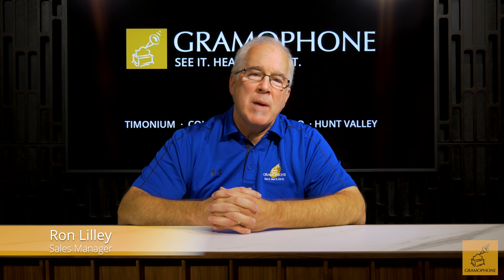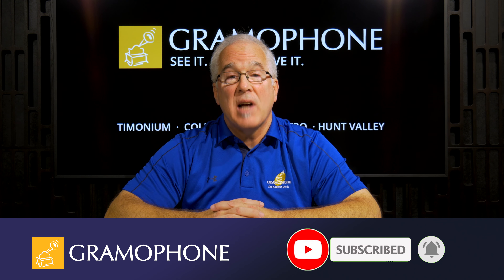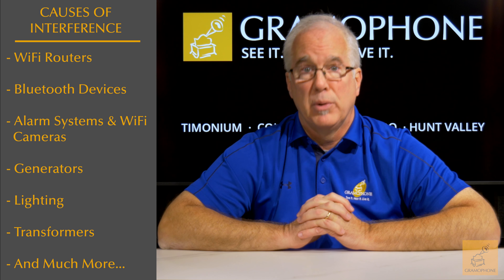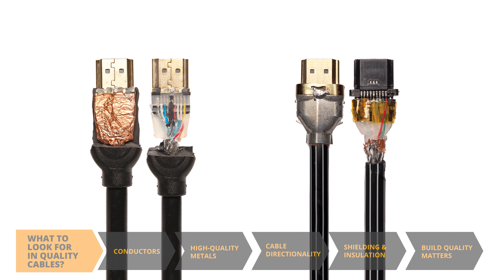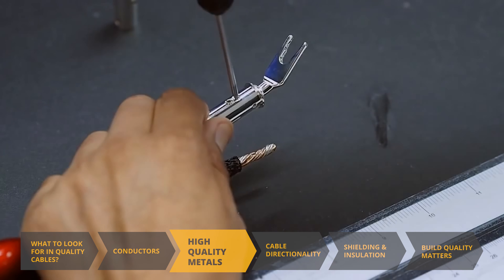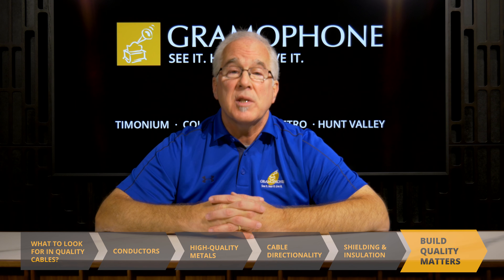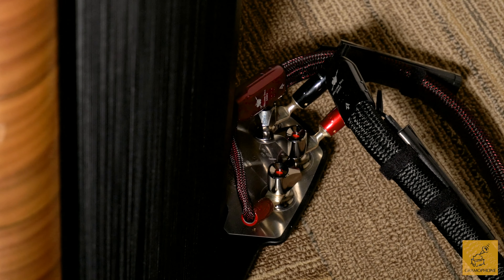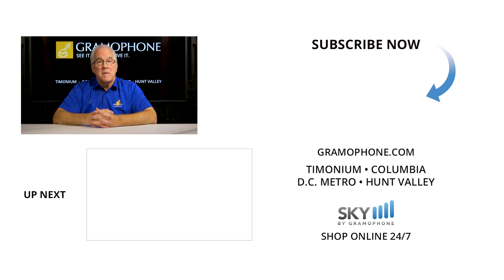AudioU: Quality Cabling Makes a World of Difference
So many people spend days and weeks choosing the speakers they want, but when it's time to hook everything up they just use the free cable from the box! Join Ron from Audio U to learn how to correct this error that is costing you sound quality and reliability.
Get Inspired! Learn more about Gramophone at:
gramophone.contactin.bio